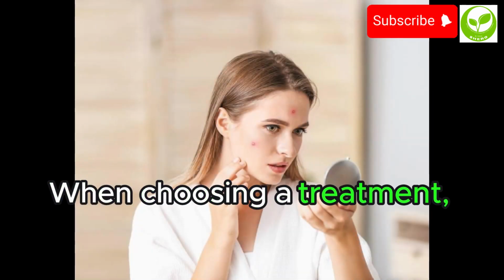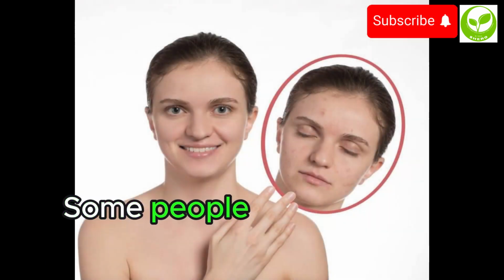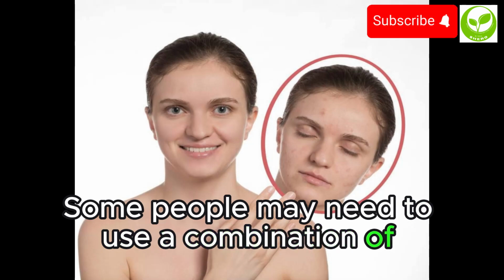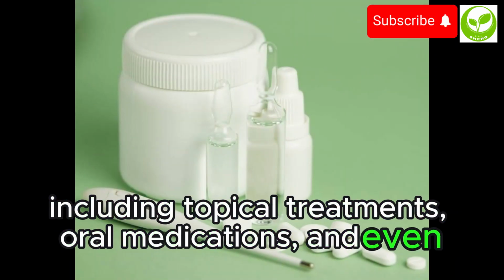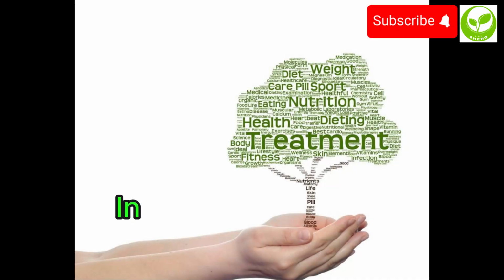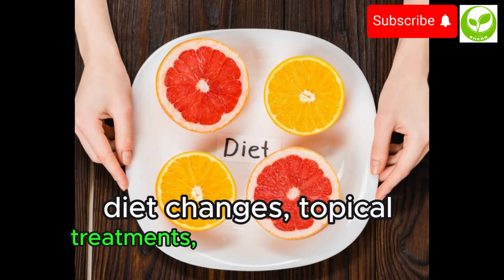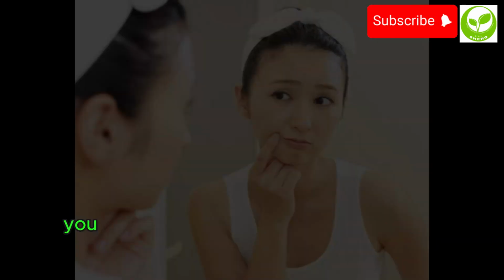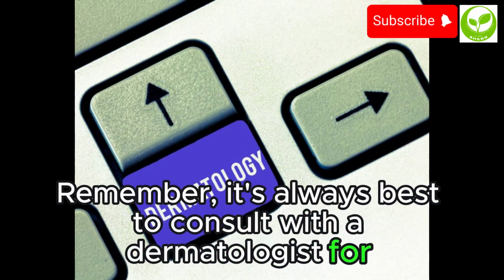ACNE TREATMENT - acne treatment | pimple removal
Effective acne treatment involves a personalized approach addressing both prevention and management. Consistent skincare, gentle cleansing, and targeted products containing ingredients like salicylic acid or benzoyl peroxide can help control breakouts. In severe cases, consulting a dermatologist for tailored solutions, such as prescription medications or procedures, ensures a comprehensive and successful acne treatment plan.